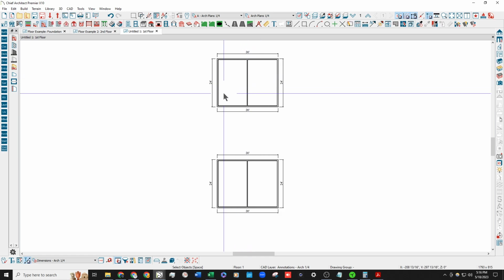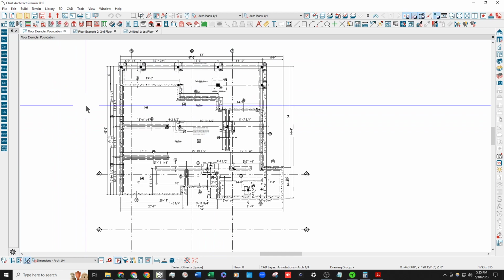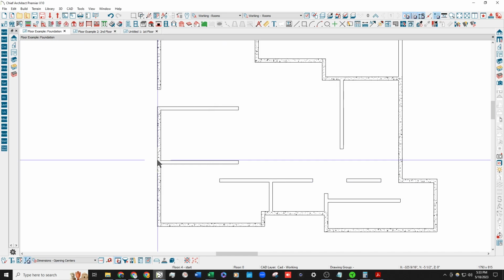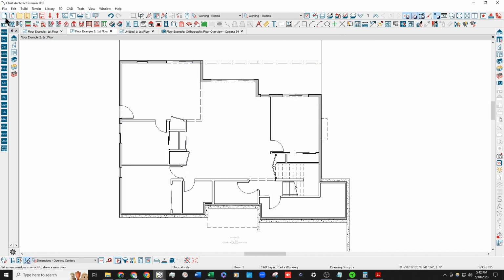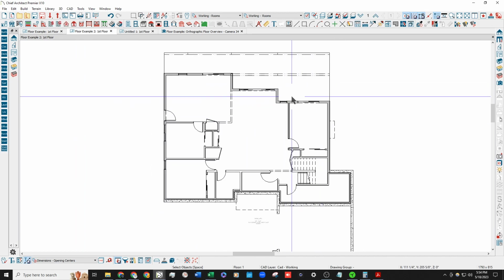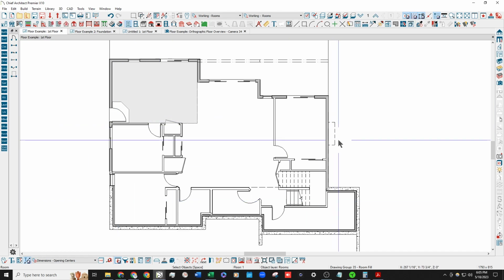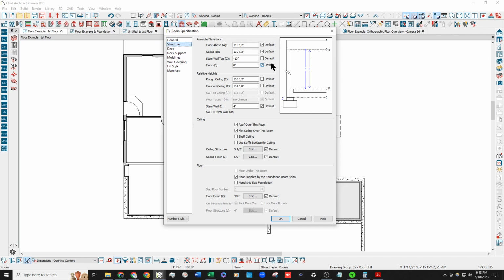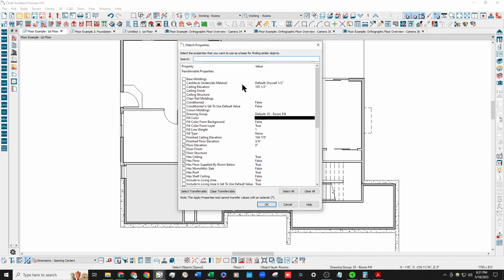Chief Architect: Problems with floors that are defined by rooms.